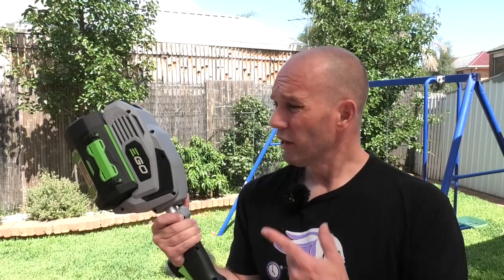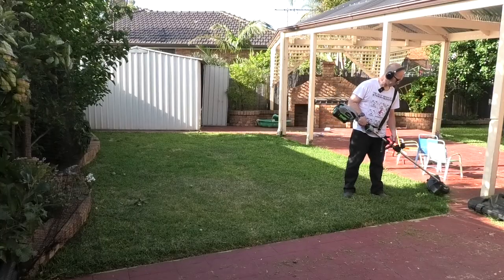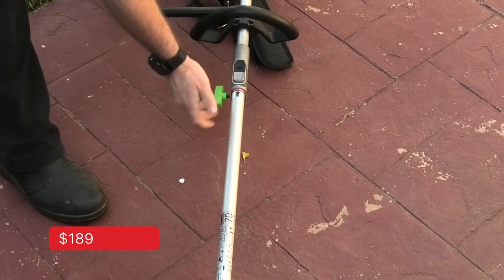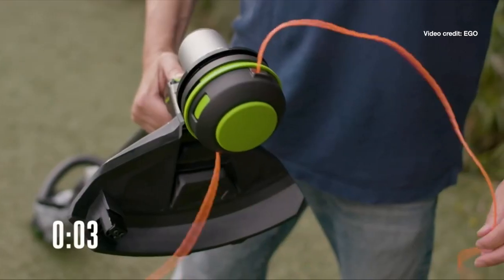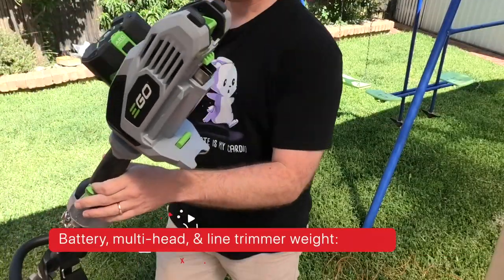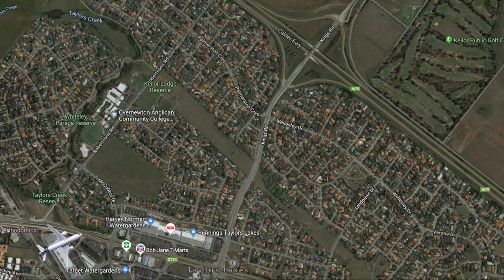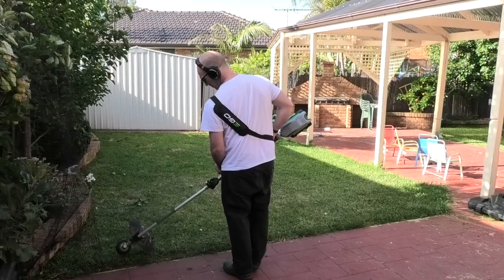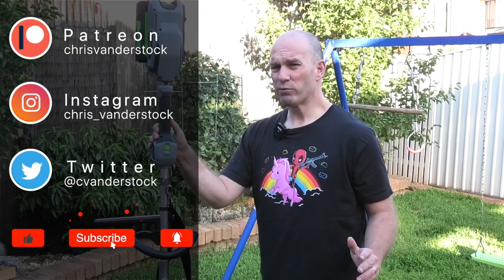EGO electric line trimmer and multi-head review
Say goodbye to petrol cans, oil and spark plug changes - and say hello to the EGO line trimmer. A 56 volt, battery operated line trimmer that has a lot going for it. Why? Find out in this Australian review.